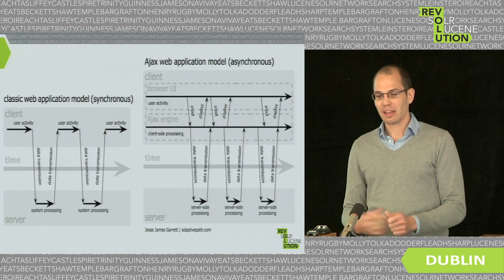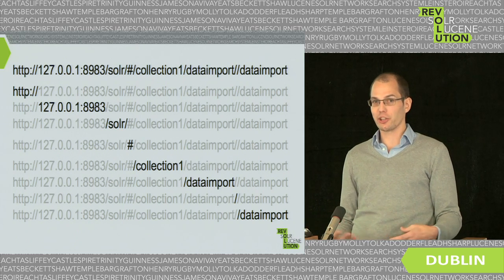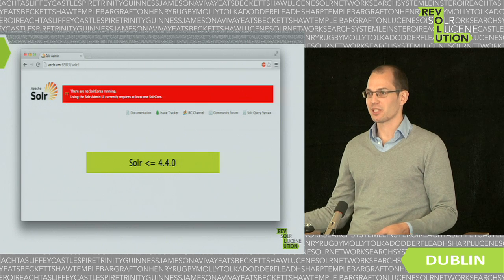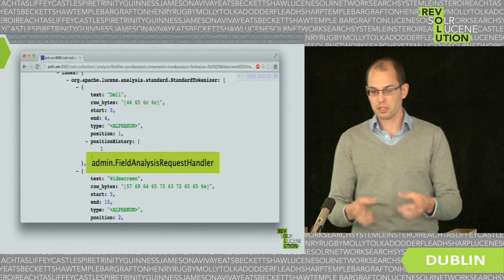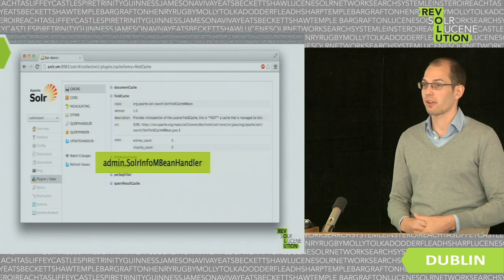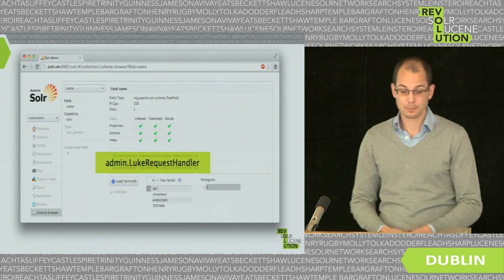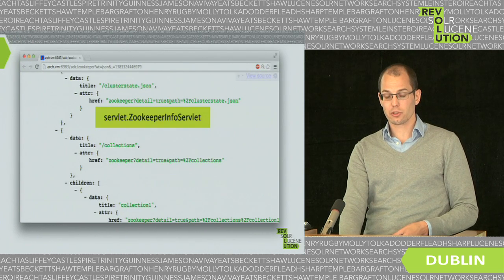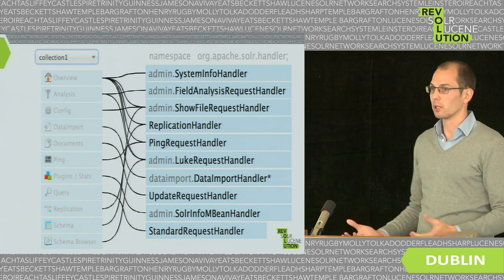Solr's Admin UI - Where does the data come from? Stefan Matheis, Lucene/Solr PMC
Solr's Admin UI - Where does the data come from?
Presented by Stefan Matheis, Freelance Software Engineer, Lucene/Solr PMC

Like many Web-Applications in the past, the Solr Admin UI up until 4.0 was entirely server based. It used separate code on the server to generate their Dashboards, Overviews and Statistics. All that code had to be maintained and still ... you weren't really able to use that kind of data for the things you needed it for. It was wrapped into HTML, most of the time difficult to extract and changed the structure from time to time w/o announcement. After a short look back, we're going to look into the current state of the Solr Admin UI - a client-side application, running completely in your browser. We'll see how it works, where it gets its data from and how you can get the very same data and wire that into your own custom applications, dashboards and/oder monitoring systems.